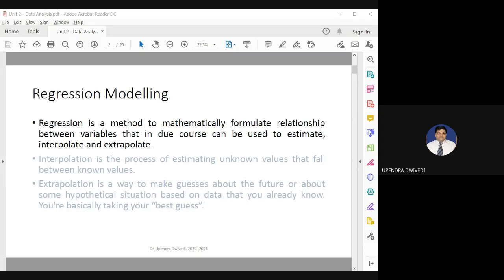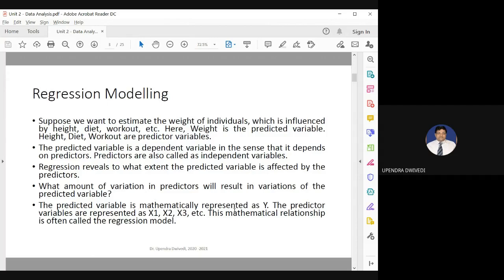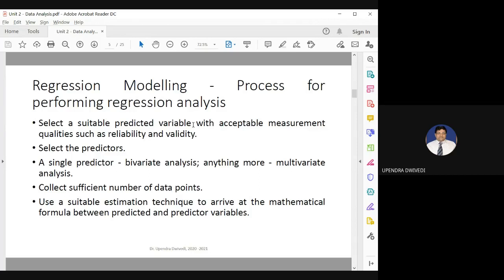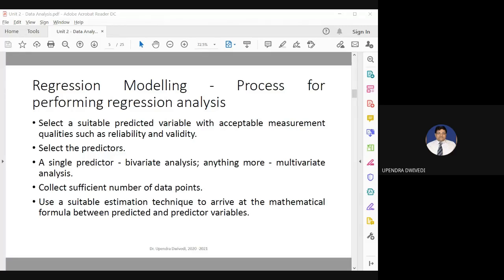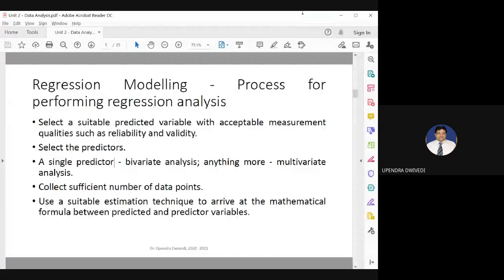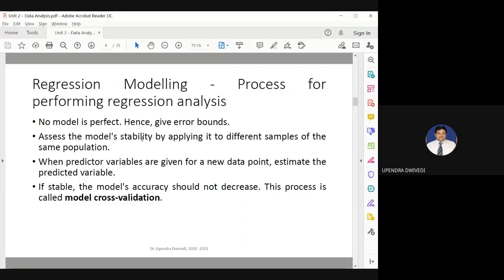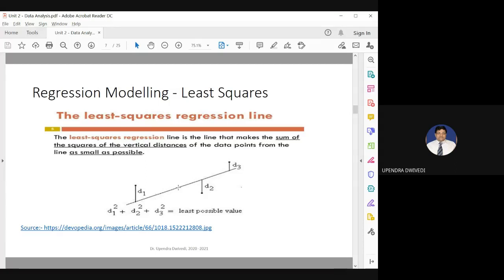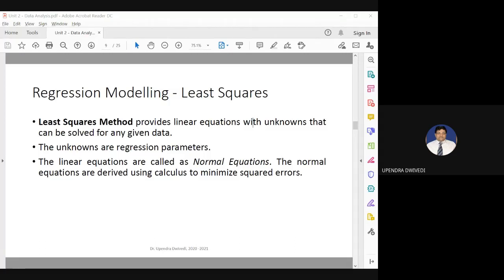KCS 051 LECTURE 27 AUG 2020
Online Lecture Series KCS 051 LECTURE 27 AUG 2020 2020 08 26 at 21 04 GMT 7

Data Analysis
Prepared By: Dr. Upendra Dwivedi
Assoc. Prof, CSE Dept., GLBITM, Gr. Noida, India
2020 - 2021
References